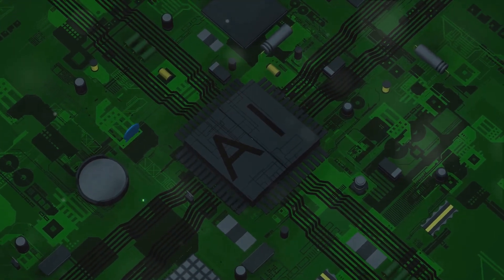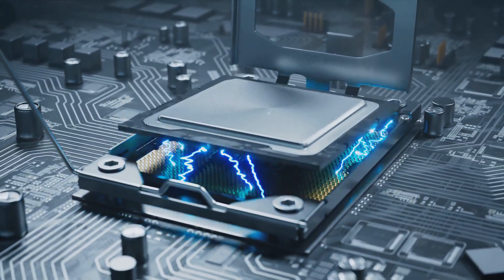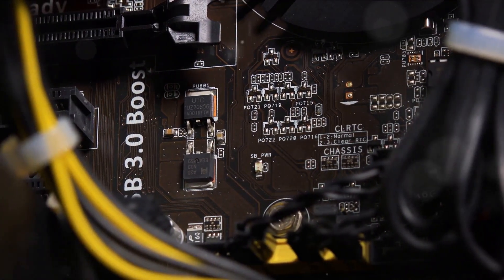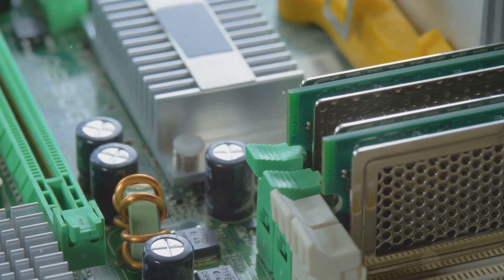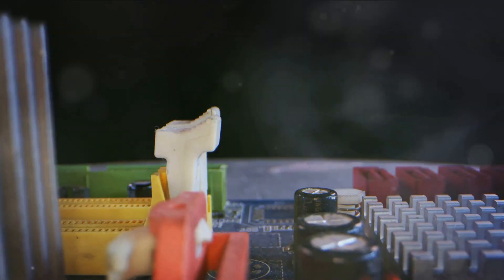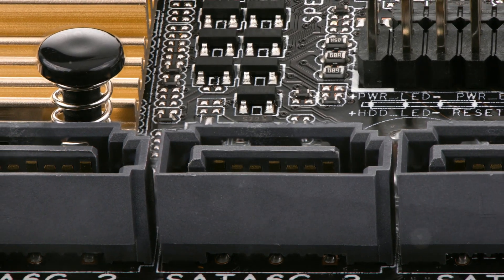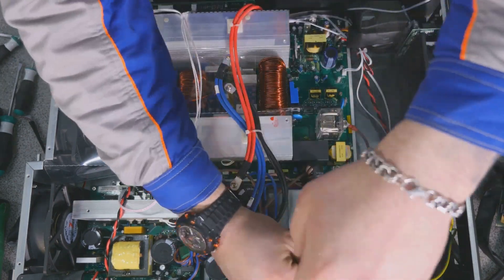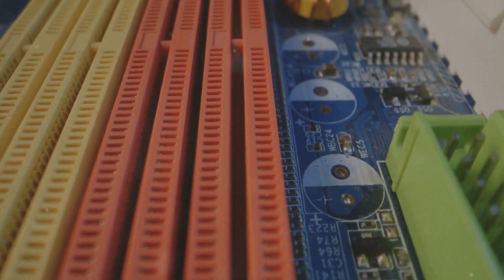MASTERING THE MOTHERBOARDS: BUILDING THE ULTIMATE GAMING PC 😲🤯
Recommendations mentioned in this video:
Cost-effective - Gigabyte B450M DS3H
Balanced - MSI MAG Tomahawk Max
High-end - ASUS ROG Maximus Extreme

We only recommend products or services that we genuinely believe will add value to our audience. Your support in using these links enables us to keep creating content to inform, inspire, and entertain. Thank you for your support!

Dive into the heart of PC gaming perfection with our comprehensive guide on choosing the perfect motherboard for your gaming PC build🕹️🔧 In this expertly crafted video, we'll walk you through the essential considerations and key factors to ensure you make the right choice when selecting the motherboard for your gaming rig.

Join us as we unravel the mysteries of motherboard compatibility, chipset selection, form factors, and the crucial features that can elevate your gaming experience. From ensuring seamless integration with your chosen CPU to optimizing your gaming performance through advanced connectivity options, this video is your go-to resource for navigating the intricate world of gaming motherboard selection.

Whether you're a seasoned PC builder or embarking on your first gaming rig journey, this video provides invaluable insights to empower you in making informed decisions. Enhance your gaming setup, maximize performance, and future-proof your system with the right motherboard tailored to your gaming needs.

Hit play and let the gaming rig revelations unfold, guiding you toward the ultimate gaming motherboard for an unparalleled gaming experience! 🎮🖥️